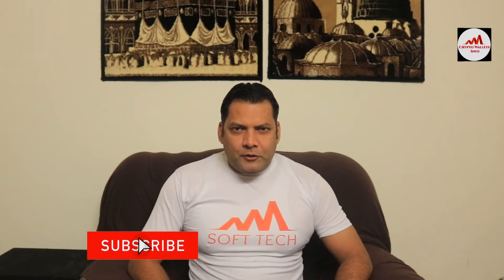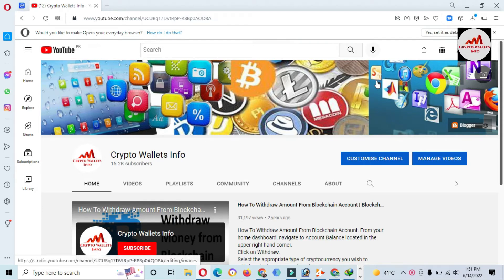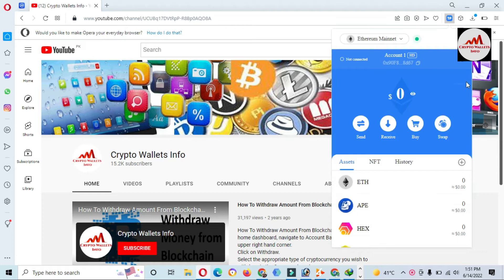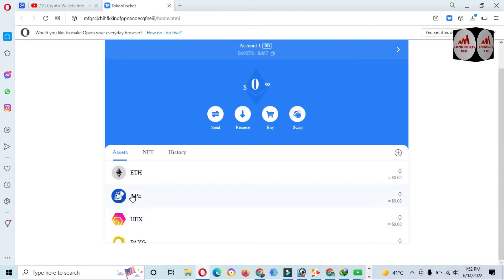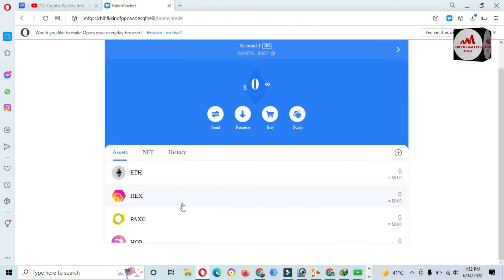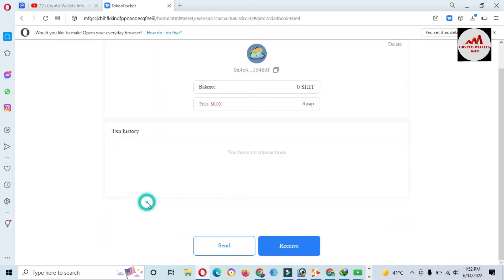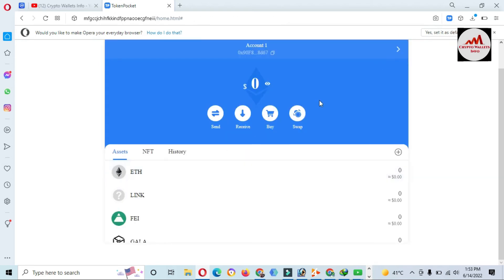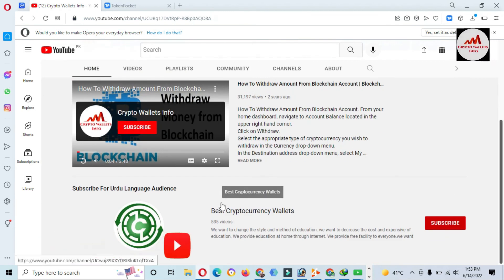How Remove Custom Token on TokenPocket Wallet | Crypto Wallets info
This is given to you when creating an account on TokenPocket especially ETH based account and users are always advised to store and save this in a secure location be it offline or online and these words belong to your view and you alone.

Account restore might come anytime, maybe we forgot our password, probably deleted TokenPocket app or formatted our mobile device, the list goes on and having your 12 phrase word comes really handy when faced with this challenge.